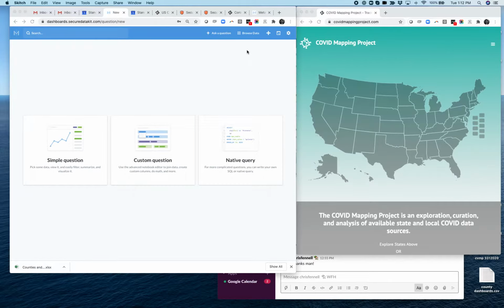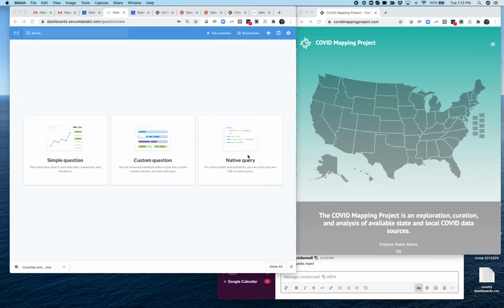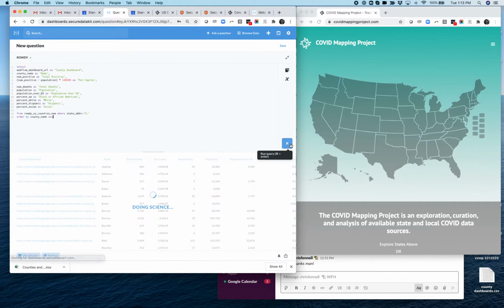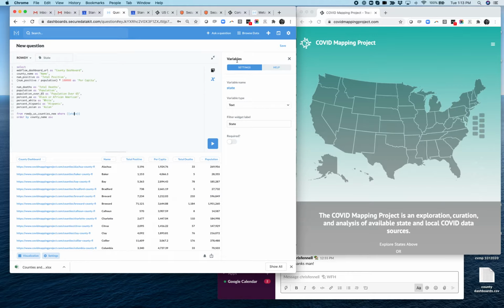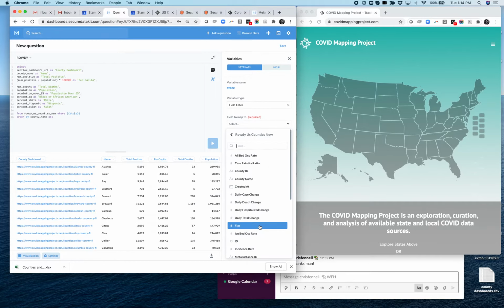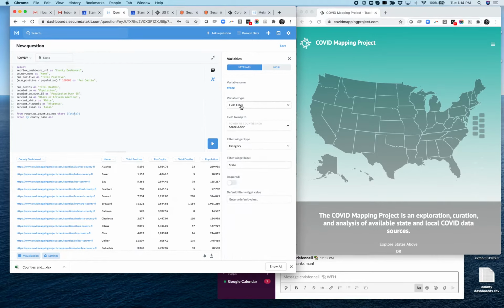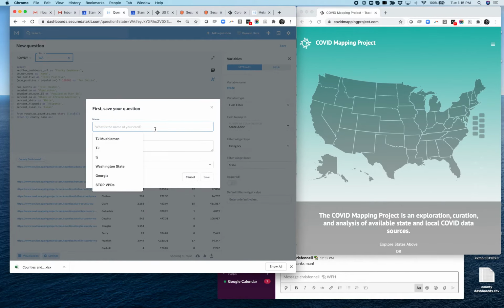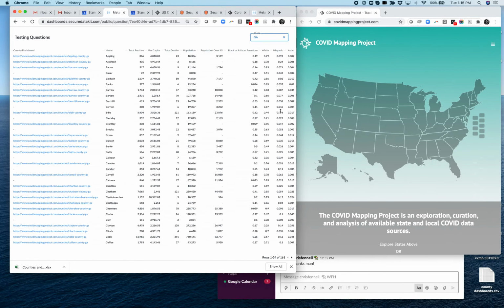Metabase Tutorial - Using Field Filters in Metabase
COVID Mapping Project uses Field Filters in Metabase. Field filters are powerful but can sometimes prove to be tricky to implement. Here's a short tutorial on how we use them to power our powerful, county-wide dashboards mapping the spread of coronavirus.

Check out our COVID Mapping Project, powered by Standard Data (and, our friends at Metabase, of course...).

Please share any questions/comments/concerns. Like these tutorials? Let us know!

Standard Co. Setting the Standard for Data Management. Powerful tools. Real human support. Do more with data.

Let's Talk.